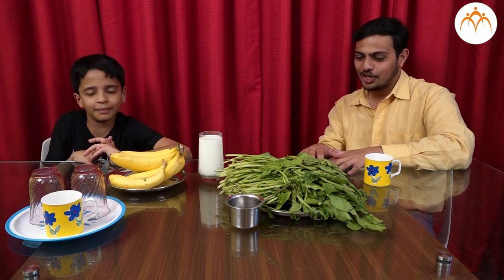Materials we use - Part 2